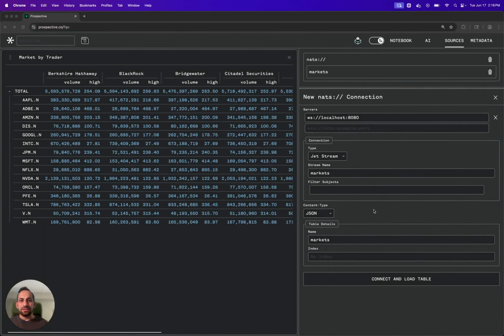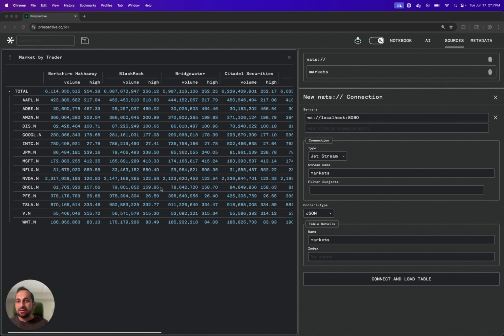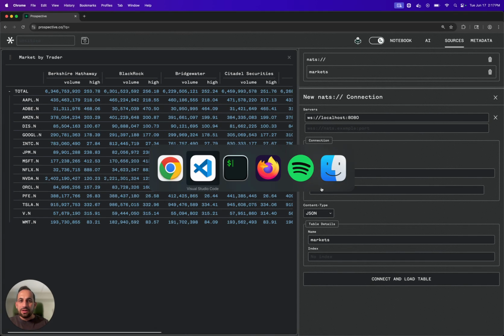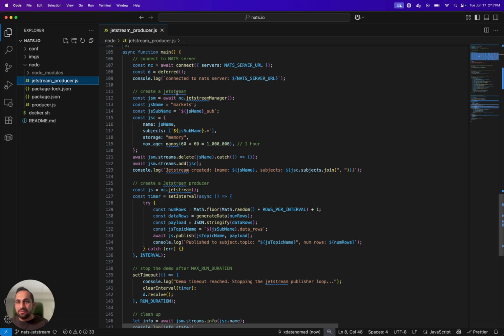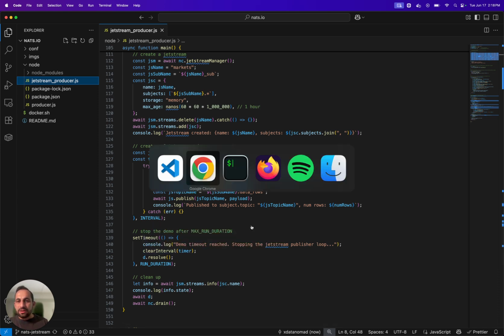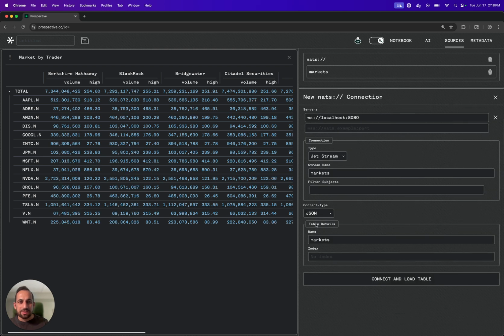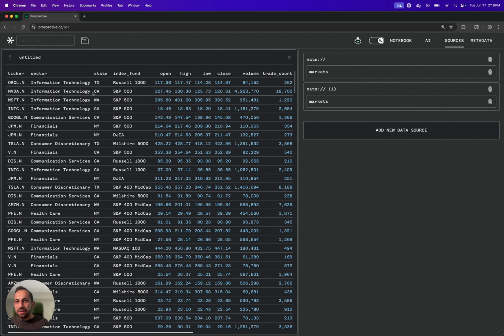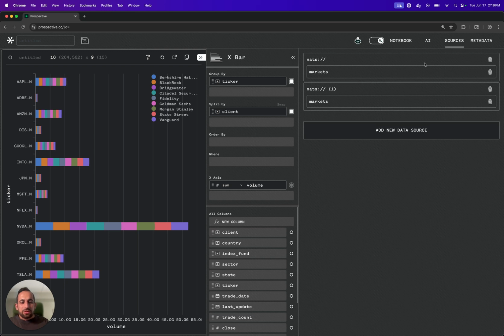NATS Jetstream Support is HERE!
How to connect to high-speed real-time data using NATS Jetstream feature - retrieve historical and real-time data.